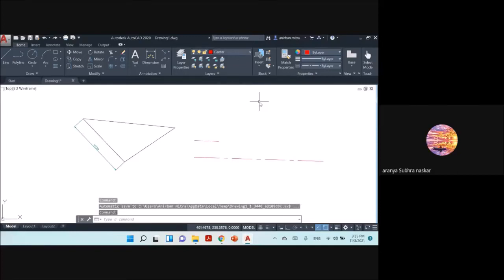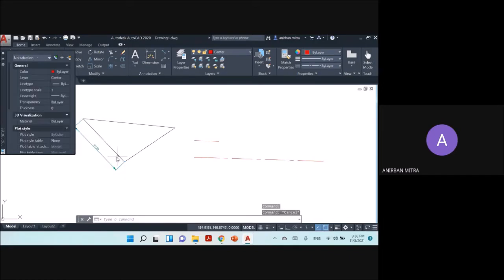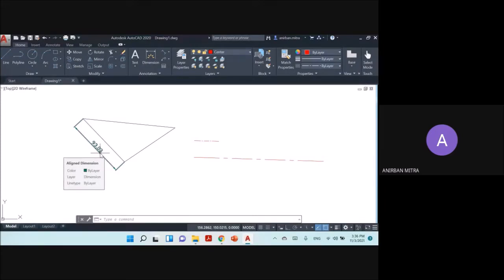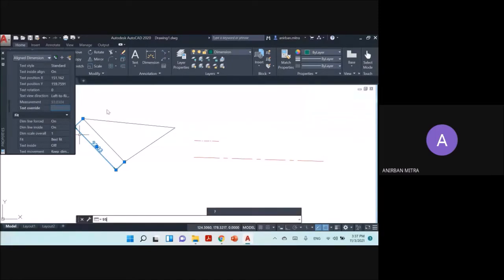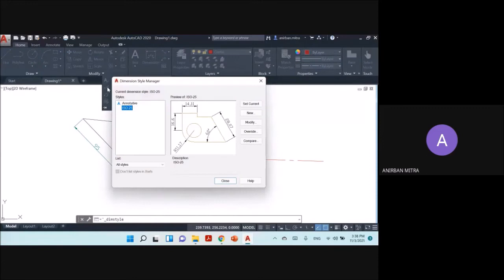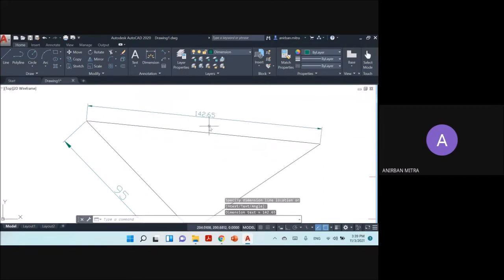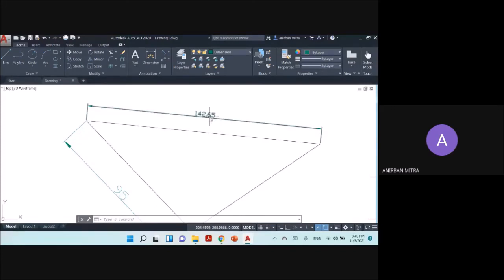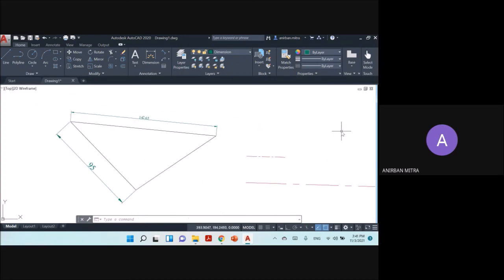BME 2 |A1| COMPUTER AIDED DRAFTING | Ab M SIR | LEC 6 |Dimensions Google Cl Video | 05/11/2021